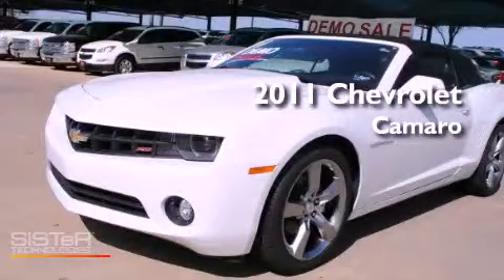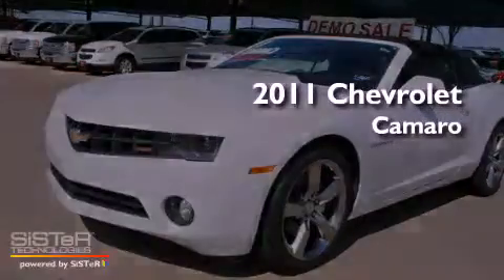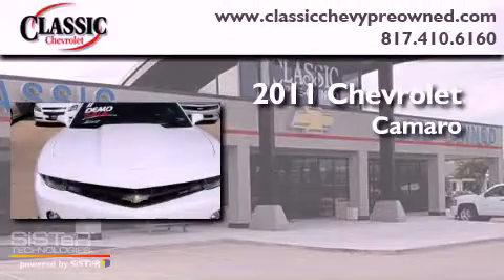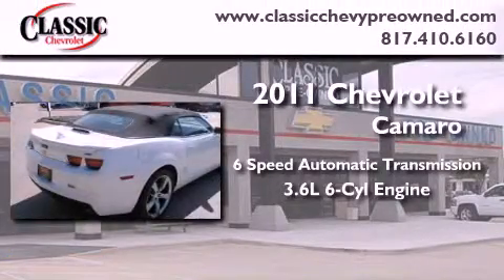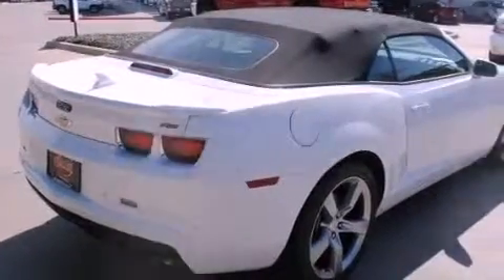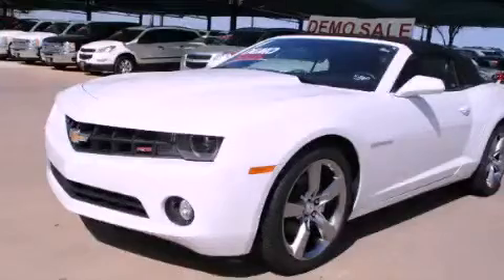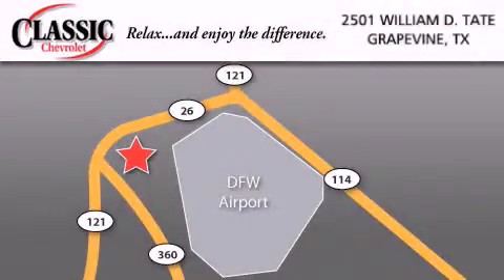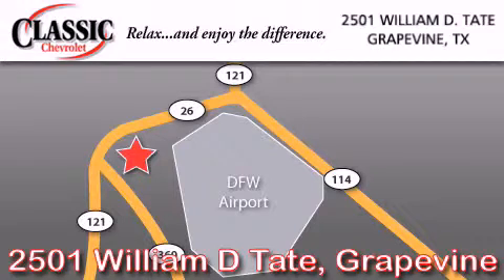2011 Chevrolet Camaro Grapevine TX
Year : 2011
 Make : Chevrolet
 Model : Camaro
 Engine : Gas V6 3.6L/217
 Trans . : Automatic
 Exterior : Summit White
 Miles : 4,118

 2011 Chevrolet Camaro Grapevine TX